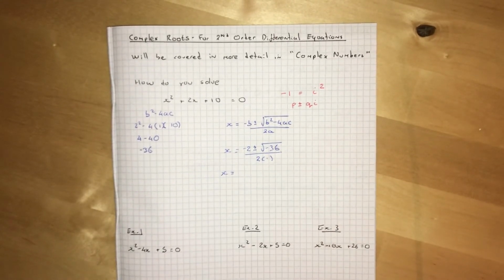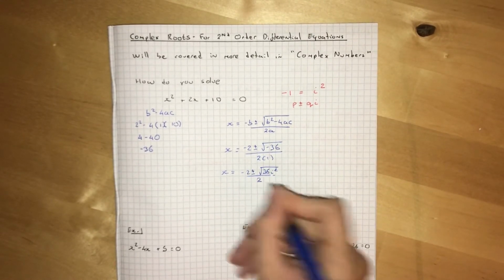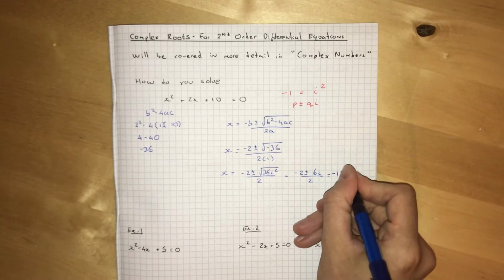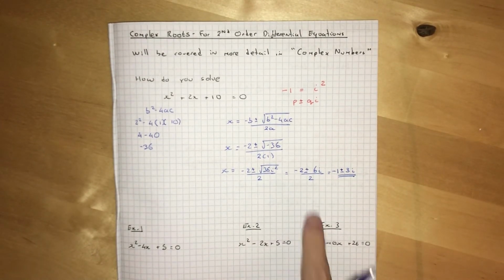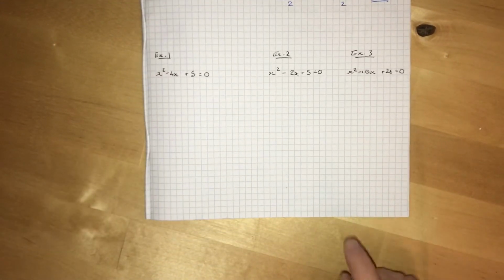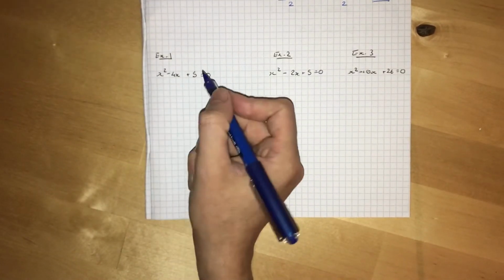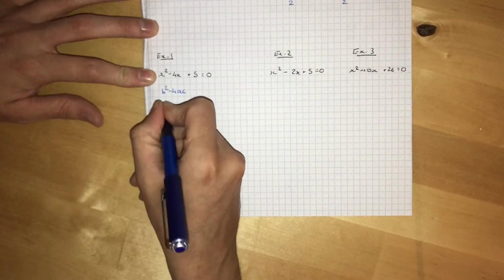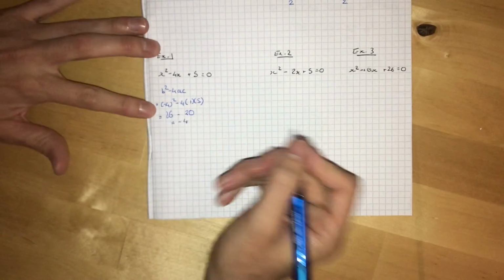AH - Complex roots for differential equations